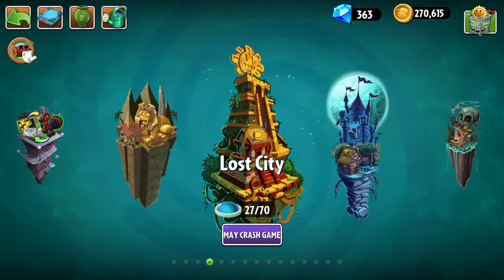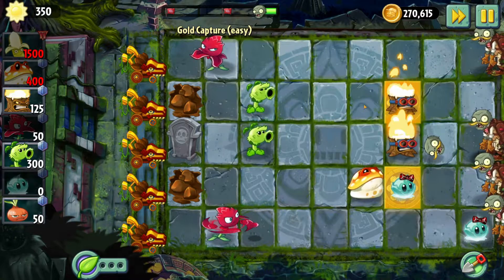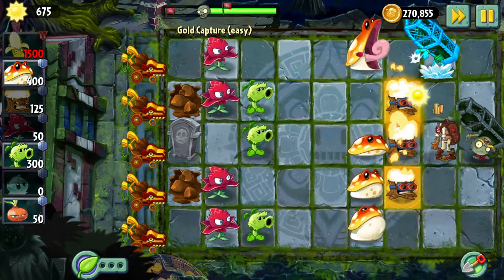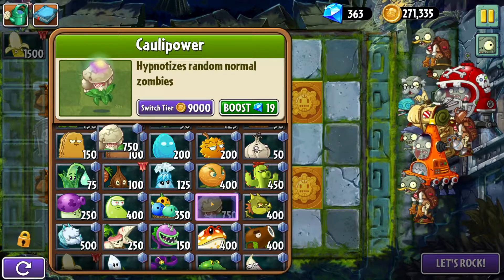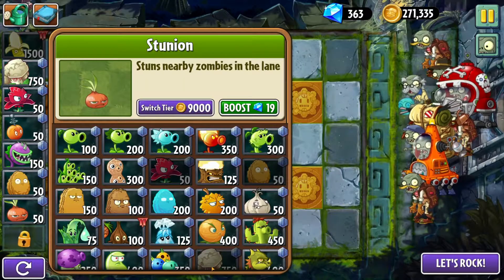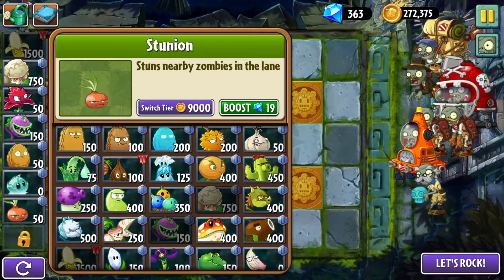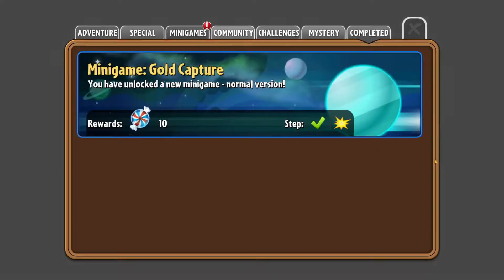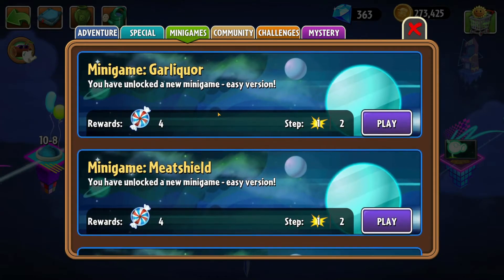Gold Capture! Plants vs. Zombies 2 Eclise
In this episode, we try out the minigame - Gold Capture!